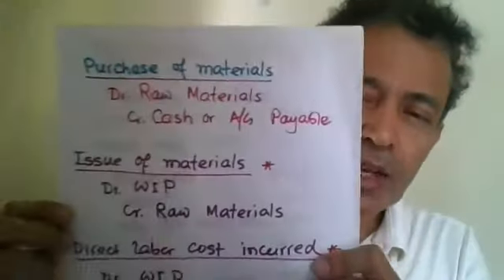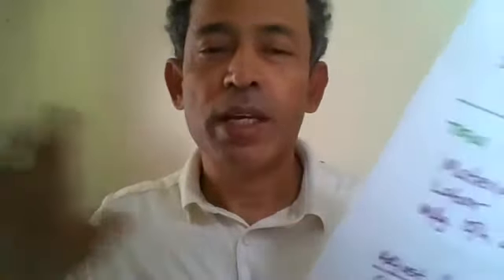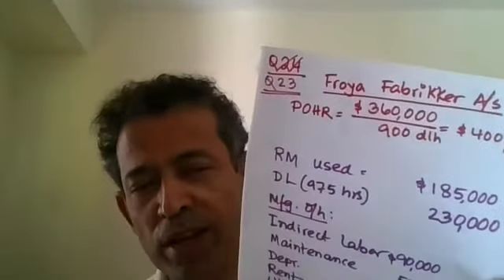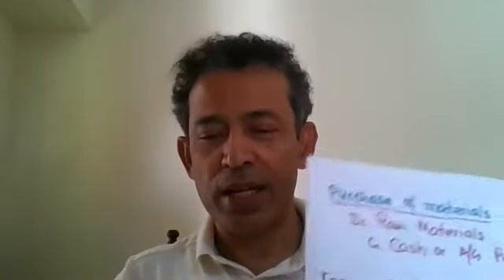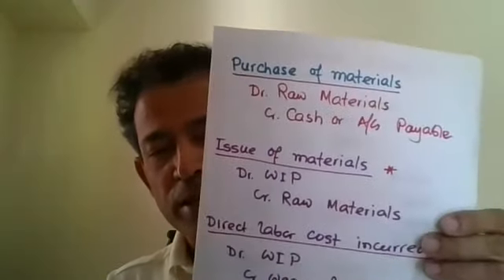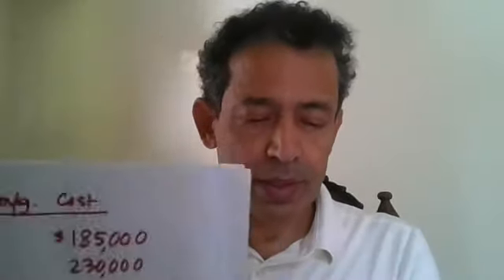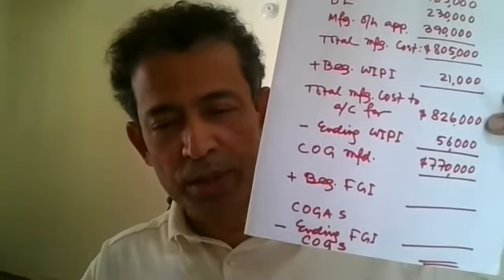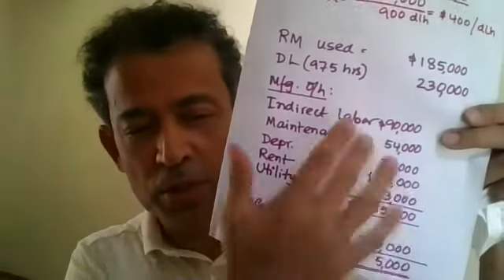Chapter 3 Job Order Costing Assignment Help